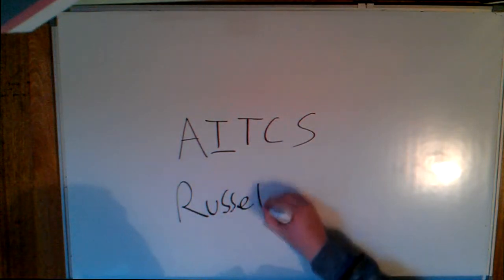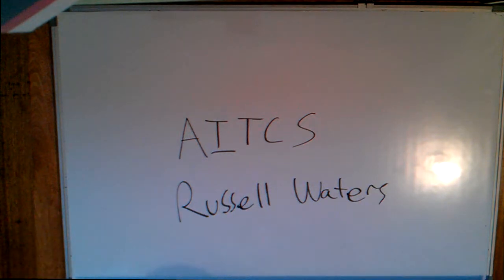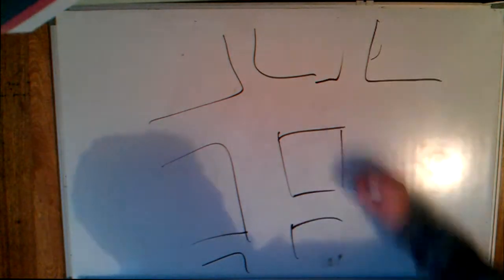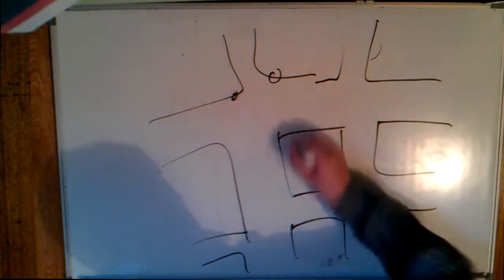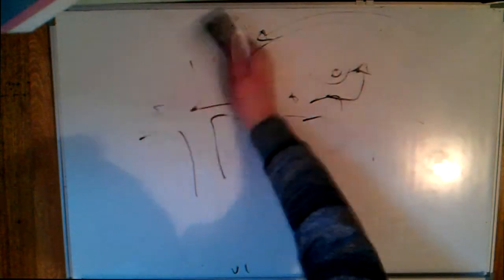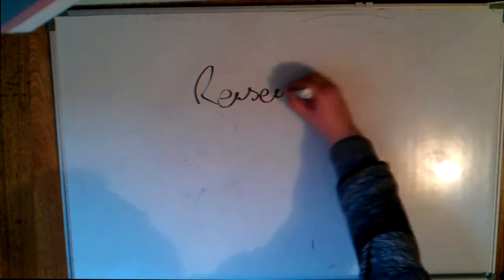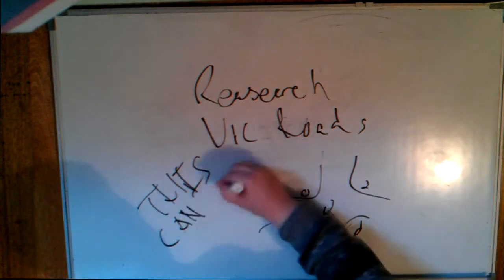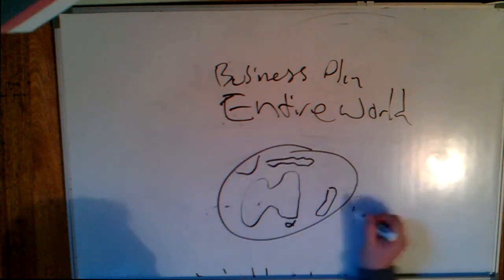Artificial intelligence traffic control system (A.I.T.C.S)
This is my entry for the upstart entrepreneurial challenge 2013 with my A.I.T.C.S idea.